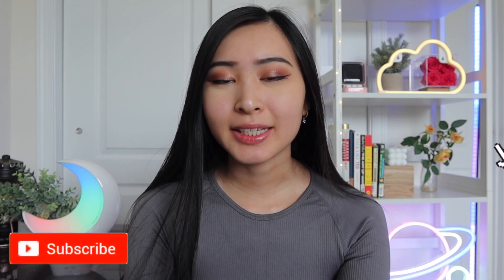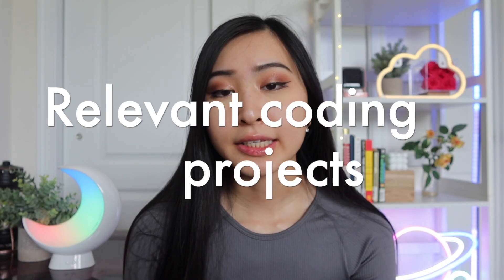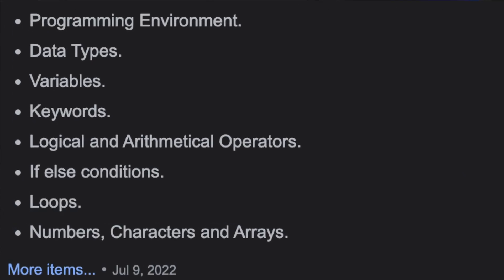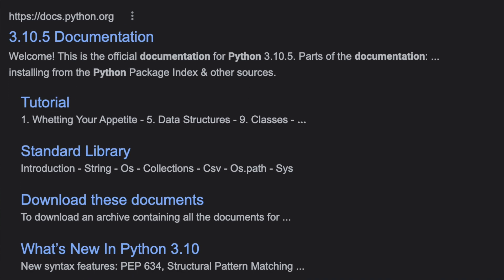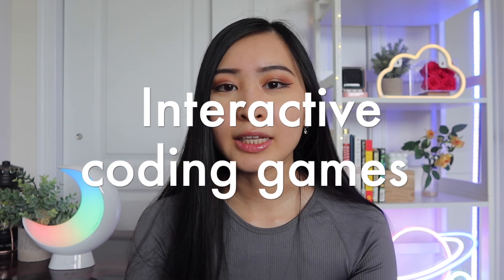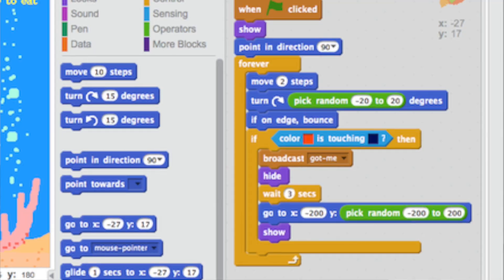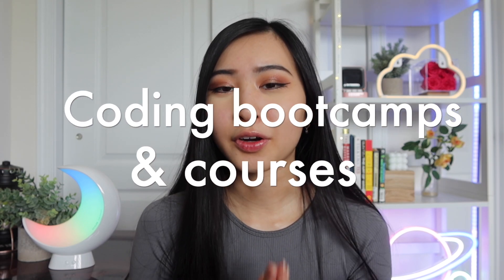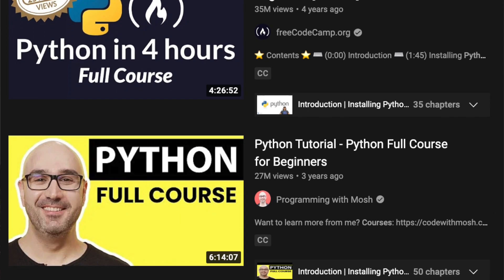How to Learn to Code as a Beginner | Best Tips to Learn How to Code as a Beginner 2022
Amazon favorites:

Timestamps:
Intro: Learn to Code as a Beginner (0:00)
Choosing which language to learn first (0:31)
Relevant coding projects (1:40)
Using documentation VS quick googling (4:21)
Interactive coding games (6:25)
Paired programming (7:53)
Coding Bootcamps and courses (10:21)